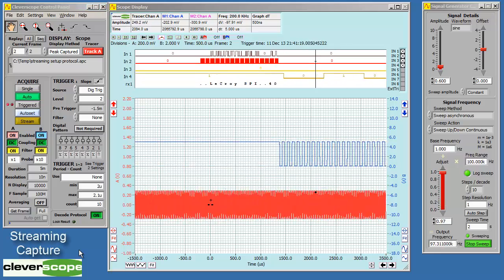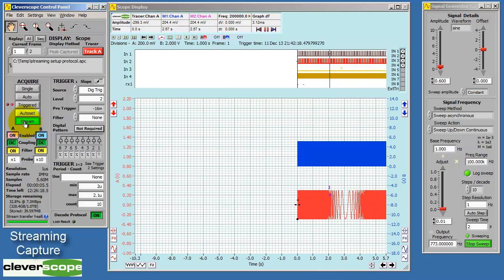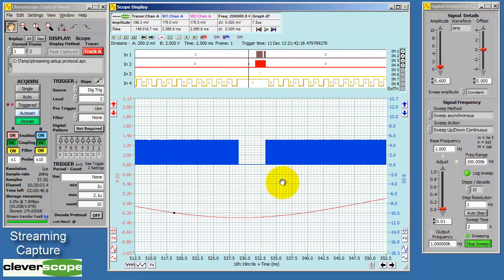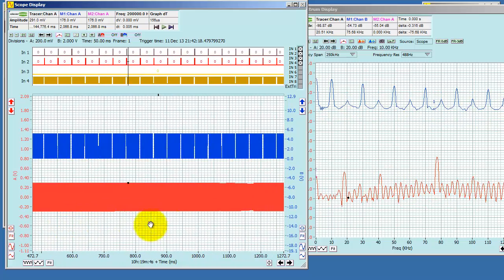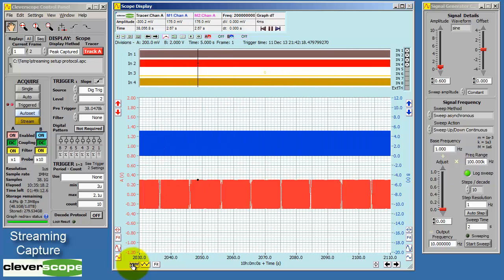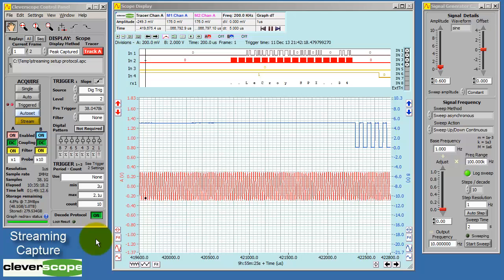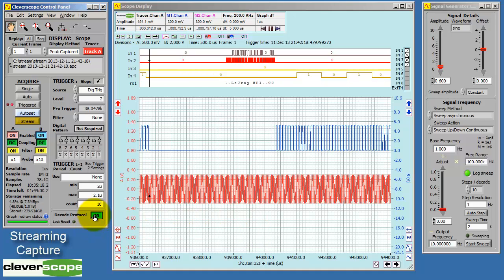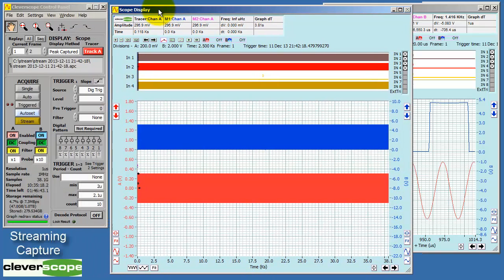Cleverscope streaming 10 hours to disk at 1 MSPS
This streaming tour shows Cleverscope streaming more than 38 G Samples to disk at 1 MSPS with 14 bits resolution and ENOB, all the while looking at the signal using Spectrum Analysis, the Tracking Display, Protocol Analysis and Signal Information. We quickly pan and zoom through the more than 10 hours of recorded signal and show save and load from disk for later review. We know of no other oscilloscope that can do this.